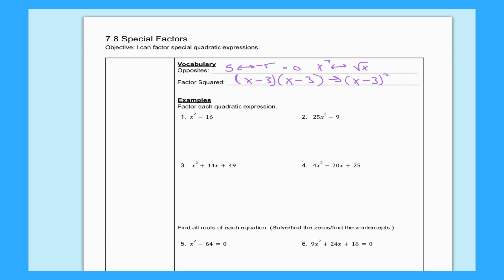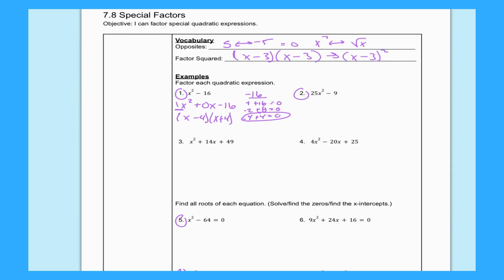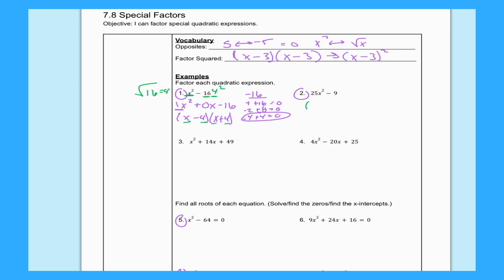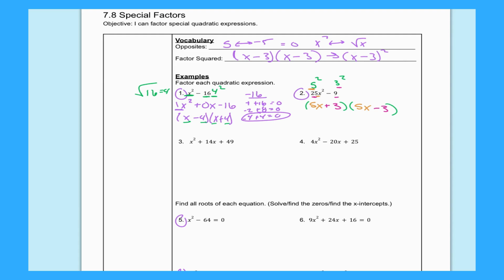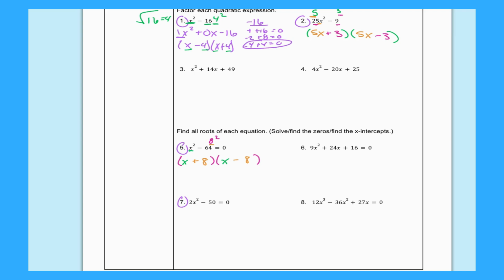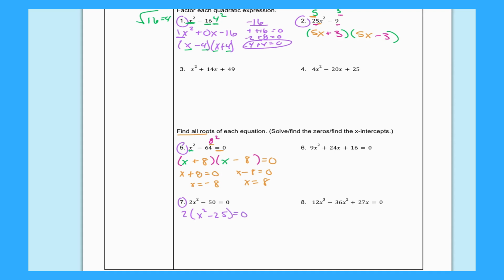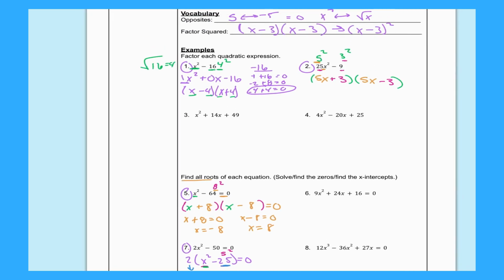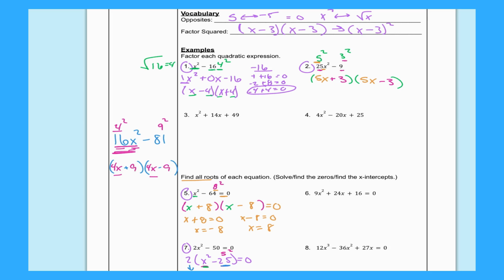Special Factors Difference of Squares